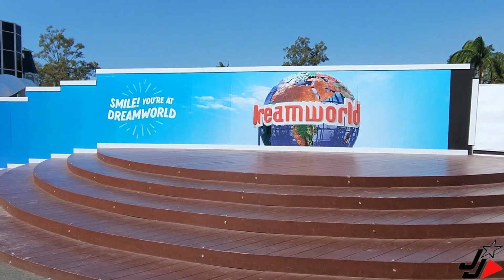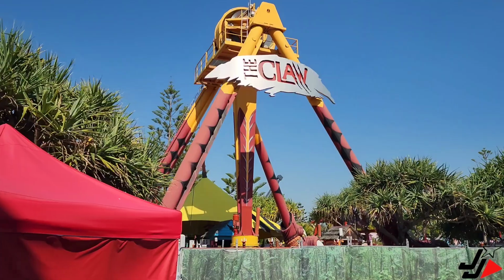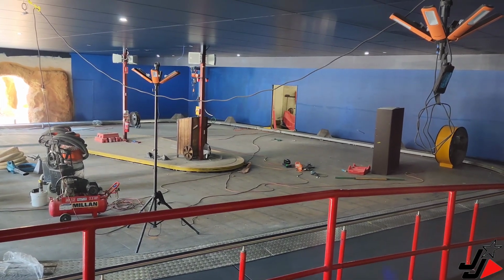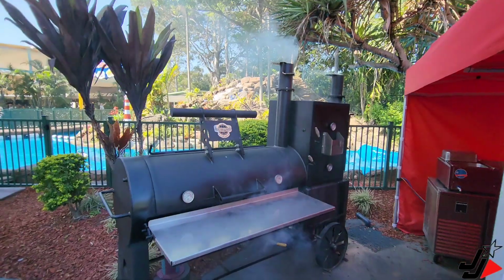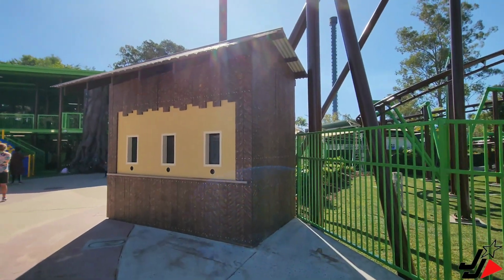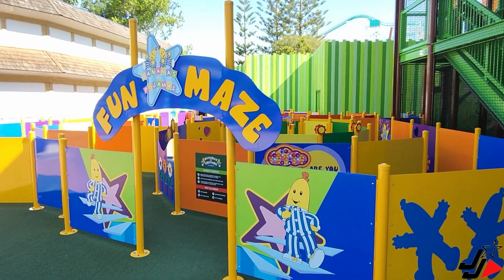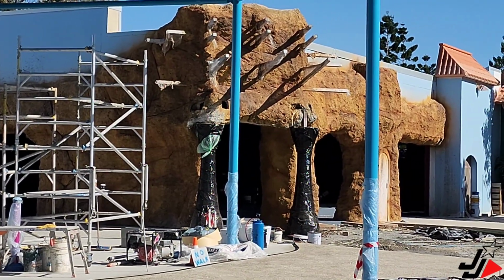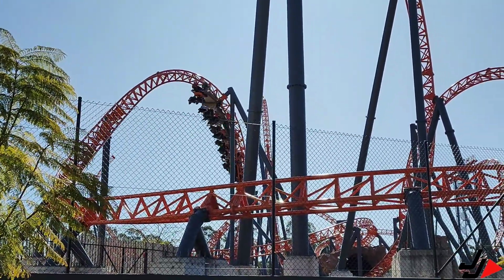THIS IS EXCITING - LET'S EXPLORE DREAMWORLD THEMEPARK'S CHANGES!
let's explore all the changes that are currently happening at Dreamworld themepark! The Kenny's Forrest Flyer Rollercoaster is now open, & there has been so much more progress on the changes going on in the Ocean Parade extension & Kenny & Belinda's Dreamland! This is exciting!

Jaggs Journeys Intro music produced by Riley Thomas.